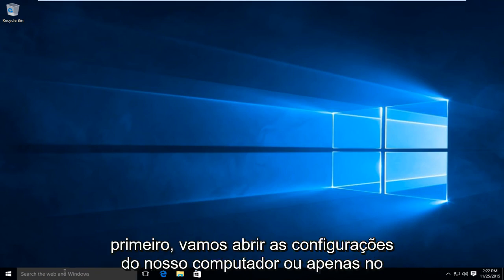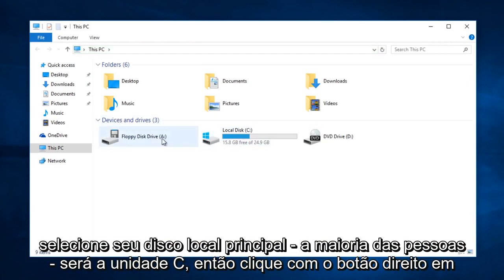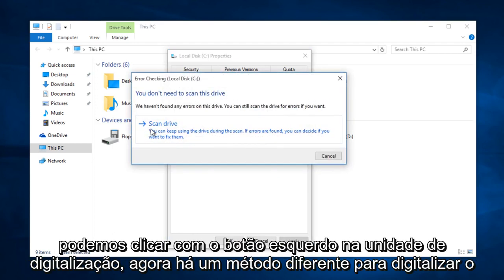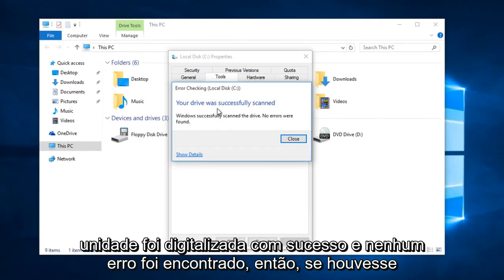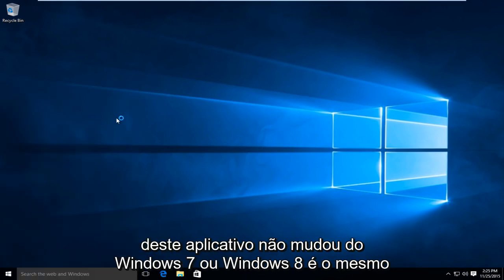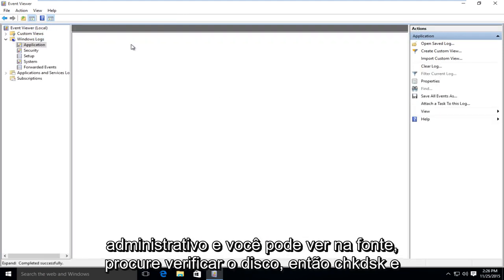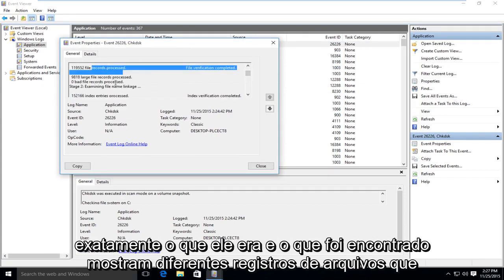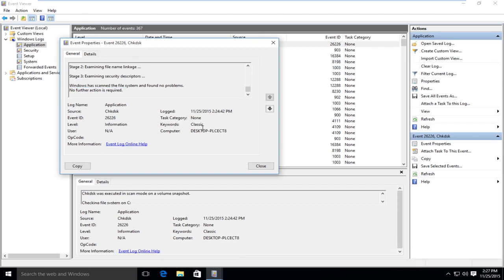Reparar automaticamente erros de disco rígido e disco no Windows 10 (SUPER FÁCIL)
Este tutorial mostra como usar a ferramenta chdsk para examinar seu disco rígido em busca de erros comuns de sistema. Essa ferramenta pode precisar ser executada quando o computador estiver desligado (uma verificação mais abrangente). Esta ferramenta analisa e tenta reparar anomalias que possam existir em seu sistema.

Sempre que houver erros no disco rígido - ou até mesmo um comportamento estranho que você pode não associar a princípio a um disco rígido - o Check Disk pode salvar sua vida. Aqui está um guia completo para usar a ferramenta Verificar disco que vem com todas as versões do Windows.

O que o Chkdsk faz (e quando usá-lo)

O utilitário Check Disk, também conhecido como chkdsk (já que é o comando que você usa para executá-lo), verifica todo o disco rígido para encontrar e corrigir problemas. Não é uma ferramenta muito empolgante - e sua execução pode levar algum tempo - mas pode realmente ajudar a prevenir problemas maiores e perda de dados a longo prazo. O Chkdsk executa algumas funções, dependendo de como é executado:

A função básica do Chkdsk é verificar a integridade do sistema de arquivos e os metadados do sistema de arquivos em um volume de disco e corrigir quaisquer erros lógicos do sistema de arquivos que encontrar. Esses erros podem incluir entradas corrompidas na tabela de arquivos mestre de um volume (MFT), descritores de segurança ruins associados a arquivos ou mesmo carimbo de data / hora desalinhado ou informações de tamanho de arquivo sobre arquivos individuais

O Chkdsk também pode, opcionalmente, varrer todos os setores de um volume de disco à procura de setores defeituosos. Os setores defeituosos vêm em duas formas: setores defeituosos, que podem ocorrer quando os dados são gravados incorretamente, e setores defeituosos, que podem ocorrer devido a danos físicos ao disco.

O Chkdsk tenta corrigir esses problemas reparando os setores defeituosos e marcando os setores defeituosos para que não sejam usados ​​novamente.

Isso tudo pode parecer muito técnico, mas não se preocupe: você não precisa entender os prós e contras de como funciona para saber quando deve executá-lo.